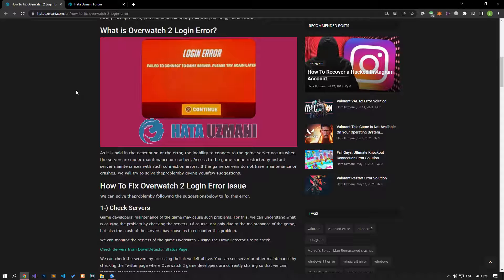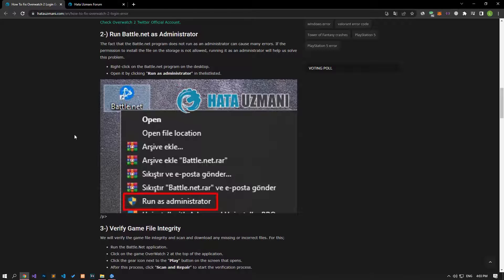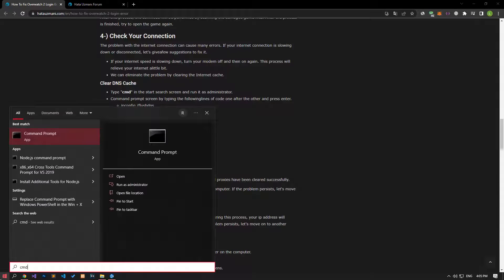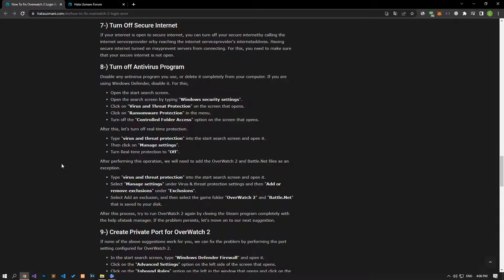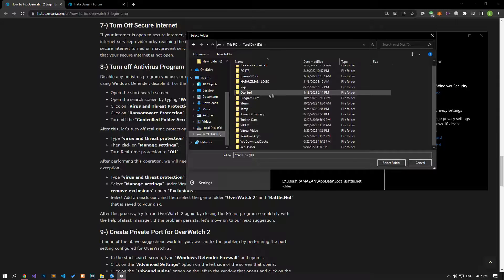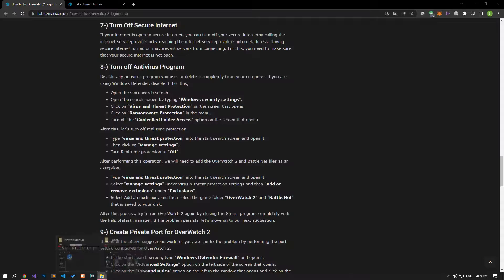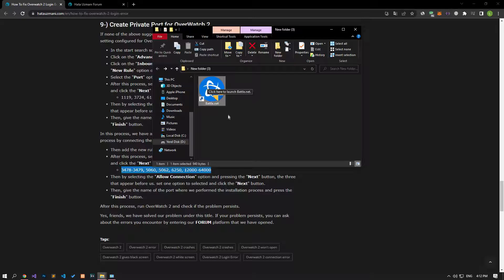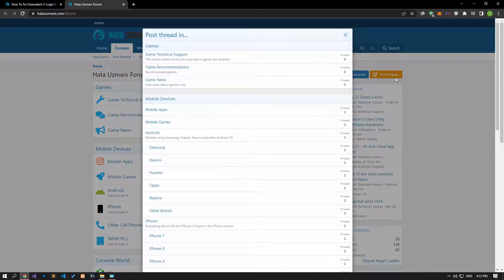Fix: Overwatch 2 Login Error | Failed To Connect To Game Server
"Login Error. Failed to connect to game server. Please try again later." We will try to resolve the error in this video.